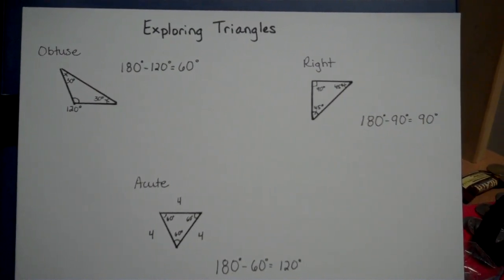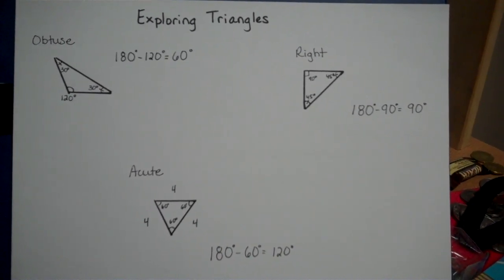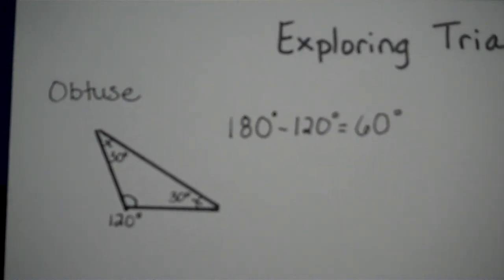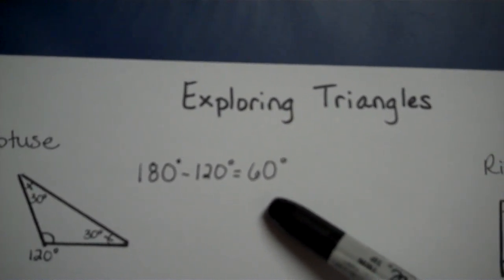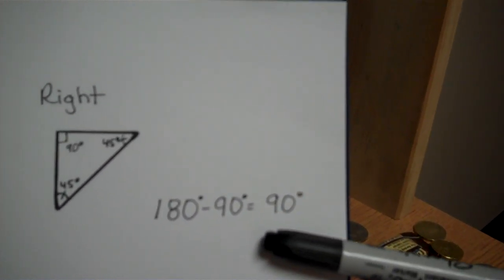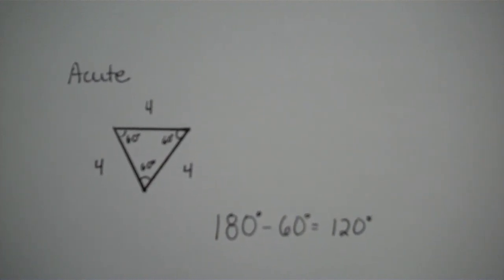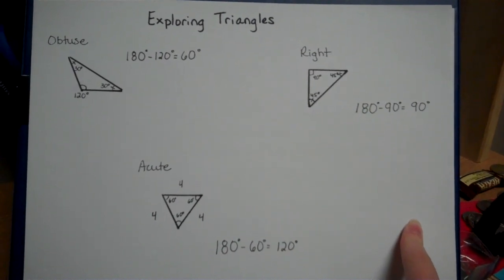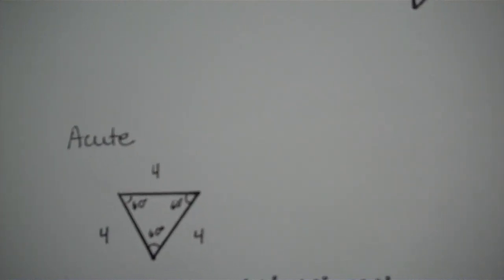Exploring Triangles and Their Angles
Why is there only 1 obtuse angle in an obtuse triangle, 1 right angle in a right triangle, but 3 acute angles in an acute triangle?